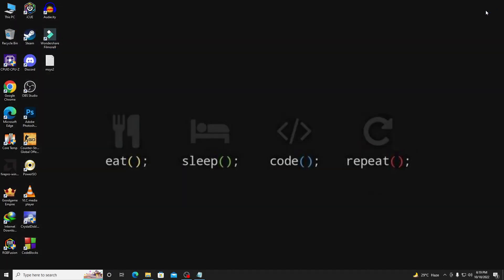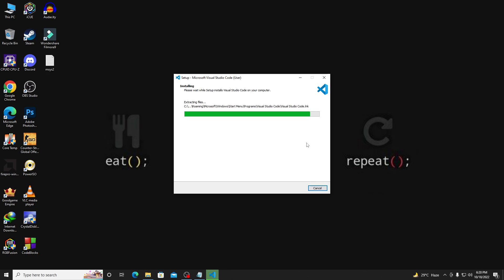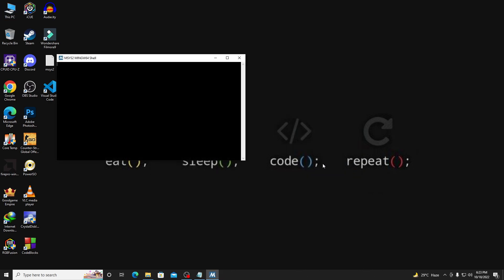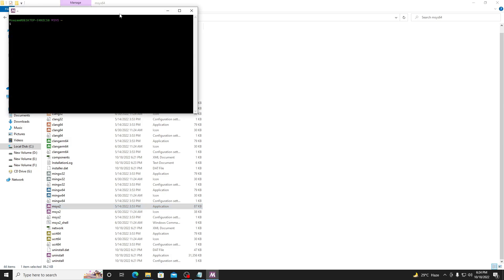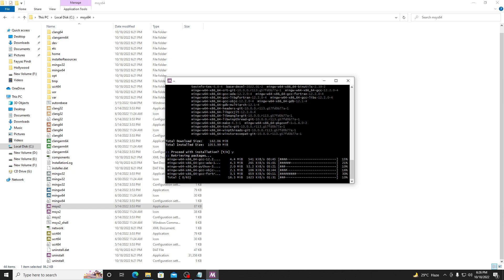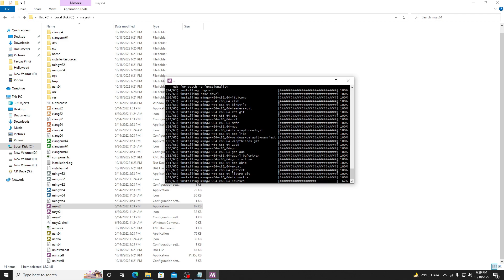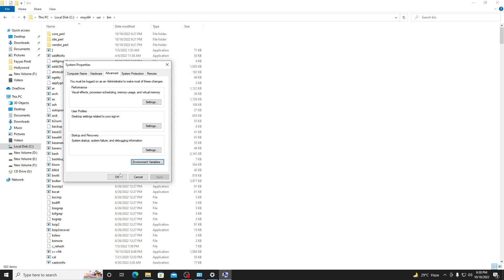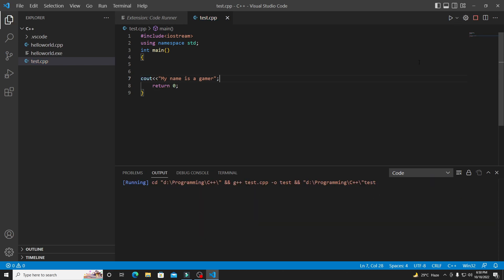How to Install VS Code and msys2 for C/C++ Programming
Hello guys, in this video I am going to show you how to download and install vs code and how to install msys2  for c and c++ programming languages. Watch complete video to get complete knowledge.

MSYS2 Commands:
1: pacman -Syu
2: pacman -Su
3: pacman -S --needed base-devel mingw-w64-x86_64-toolchain